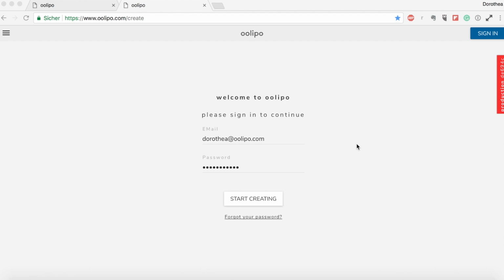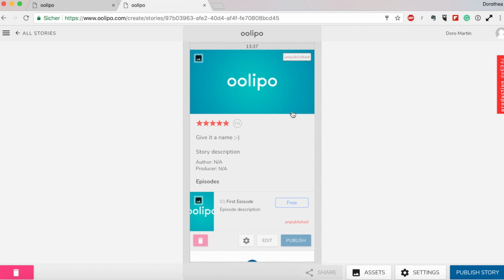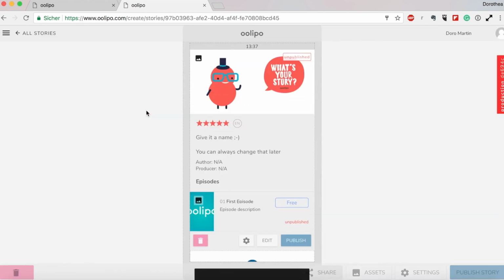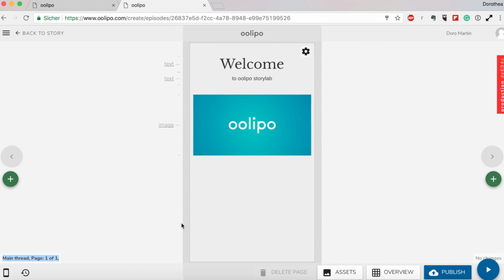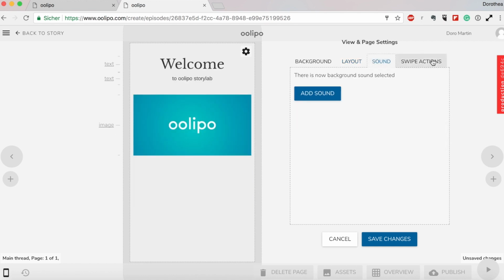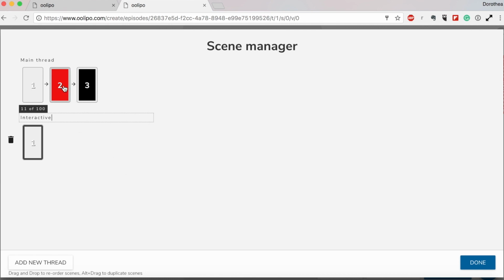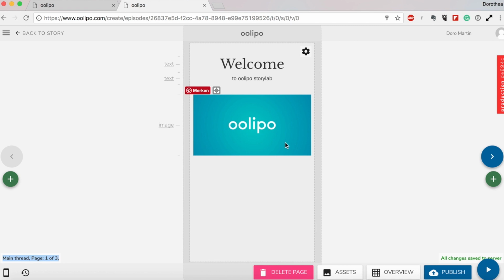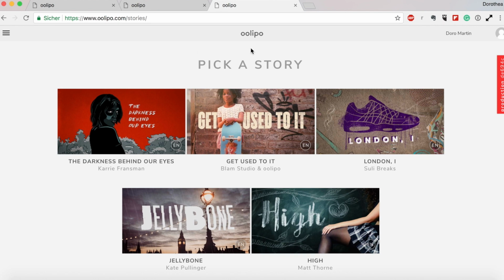Storytelling on oolipo (Intro)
How to tell stories on oolipo? A quick introduction to our interactive multimedia platform